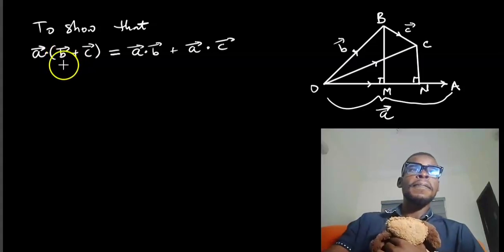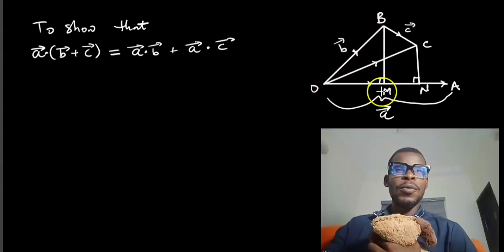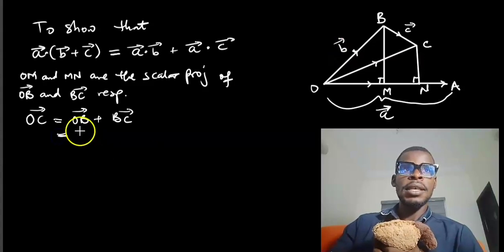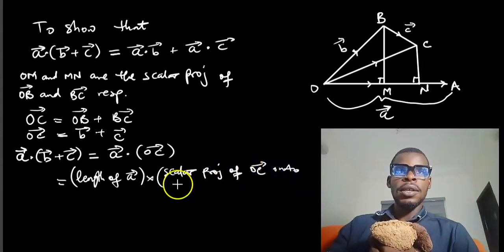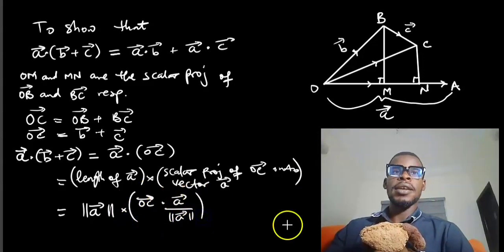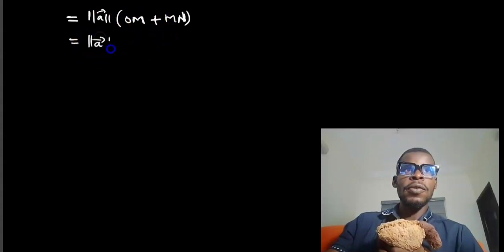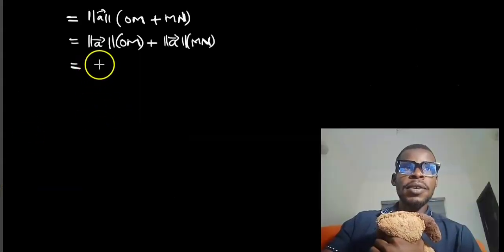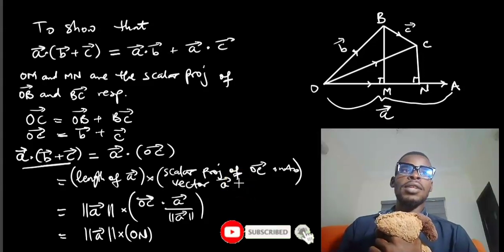Vectors | Distributive Property of Scalar or Dot Product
Distributivìty of vector dot product.. Proof of the distributive using geometry